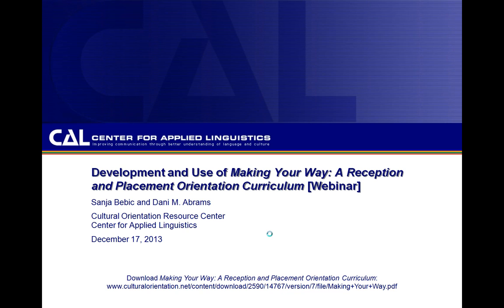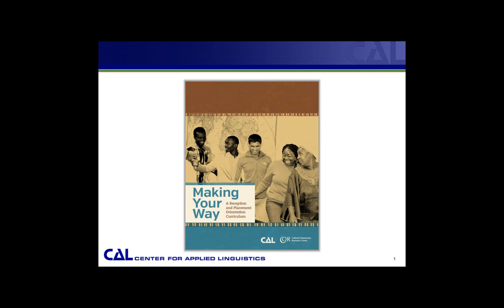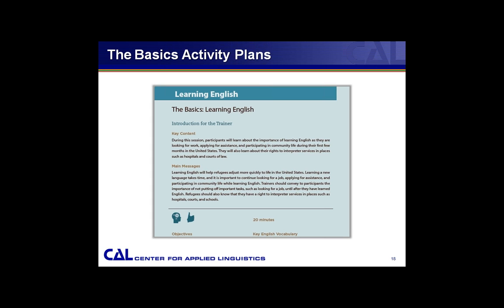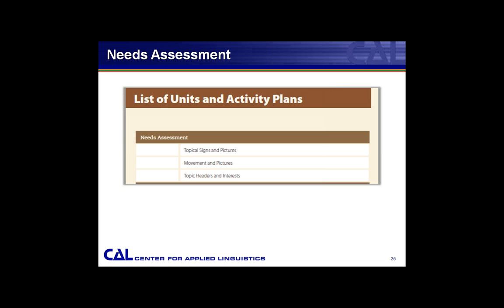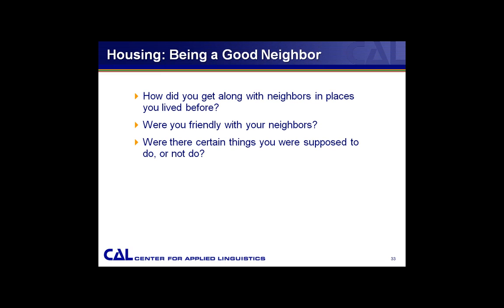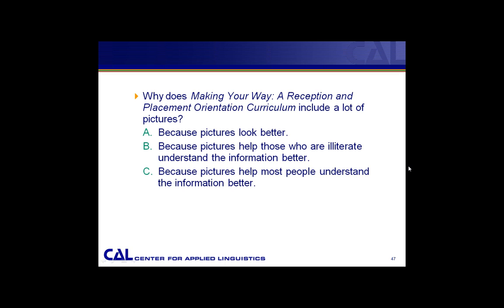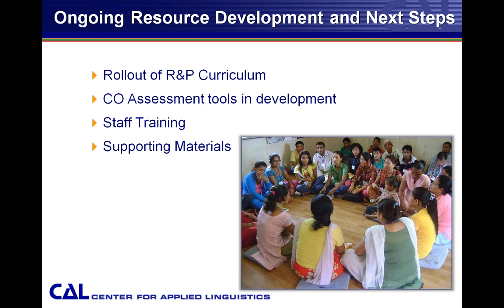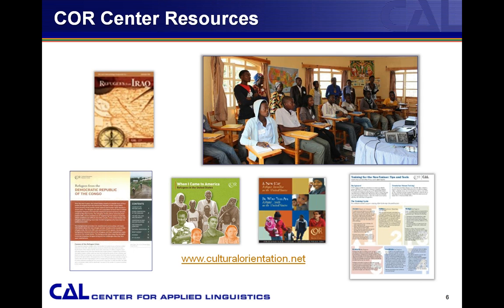Development and Use of the R&P Curriculum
During this PRM-funded webinar, the Cultural Orientation Resource Center presented on the development of the PRM-funded publication, "Making Your Way: A Reception and Placement Orientation Curriculum", and discussed the use of the curriculum's User's Guide, units, and activity plans, addressing the flexibility of the curriculum, how to use the adaptations provided, and how to identify parts of the curriculum best suited to meet the needs of your R&P orientation program.